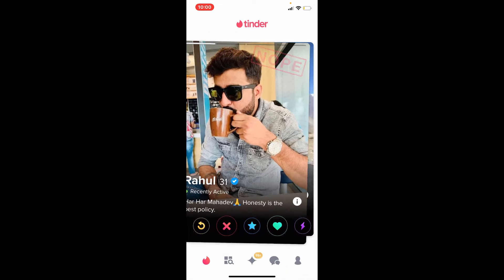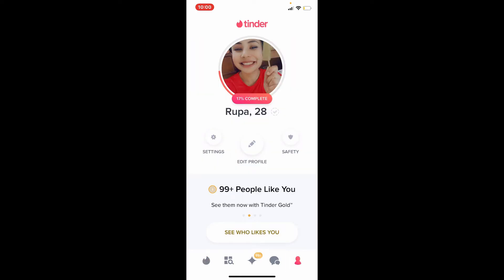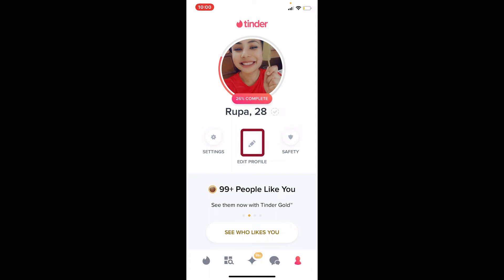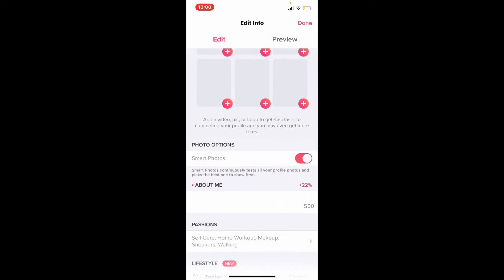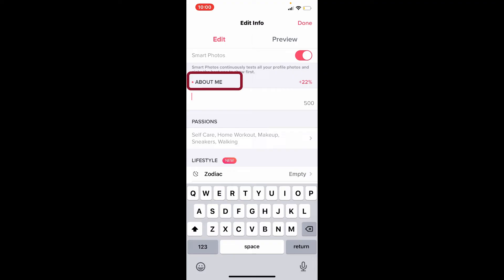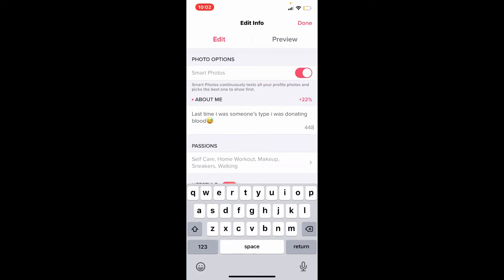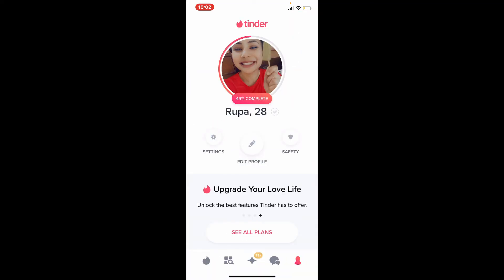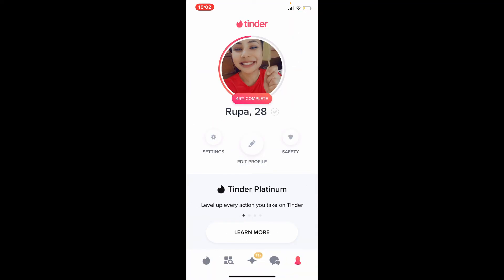How To Add Your Bio On Tinder Account (2022)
In this video I am going to guide you How To Add Your Bio On Tinder Account.

0:00 - Intro
0:19 - How To Add Your Bio On Tinder Account
0:49 - Outro

Hey EveryOne!